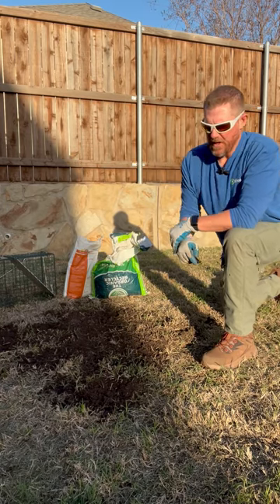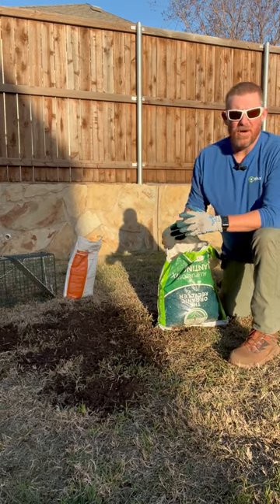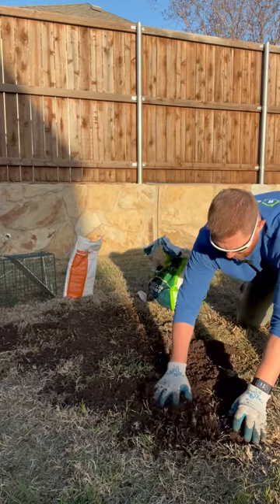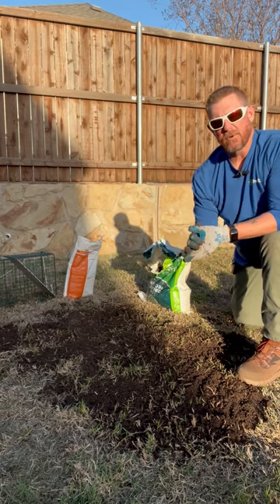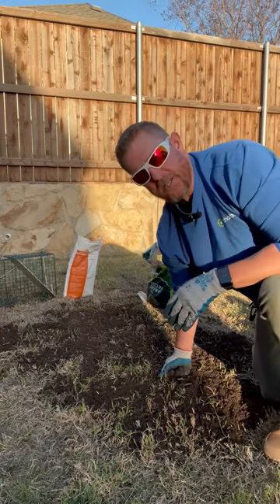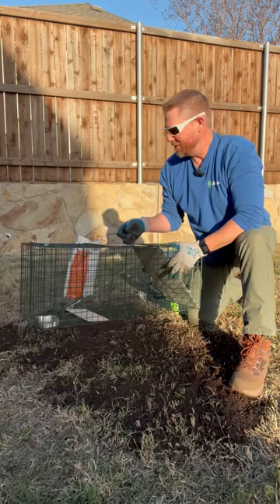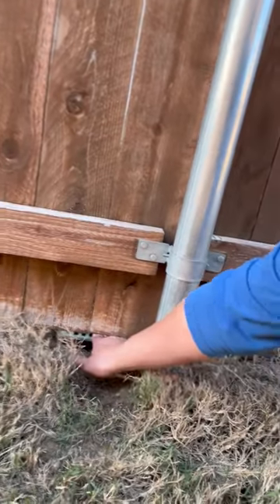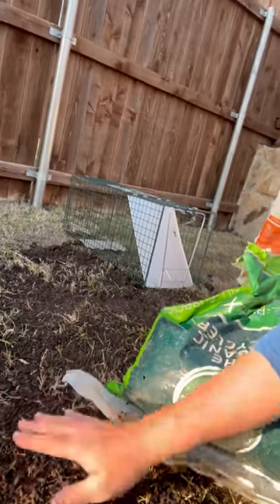Fixing RABBIT DAMAGE in Your Lawn (Easy, At-Home Tips)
Are pesky rabbits wreaking havoc on your beautiful lawn? In this video, we'll show you practical tips and techniques to repair the damage caused by these furry intruders. From filling in patches to promoting healthy regrowth, our lawn care experts will guide you through the process step by step.

Don't let rabbit damage ruin your outdoor oasis! Watch now and learn how to restore your lawn to its former glory. 🌟🌿